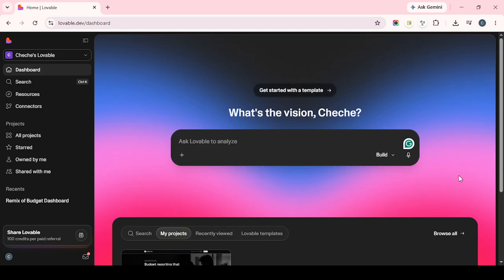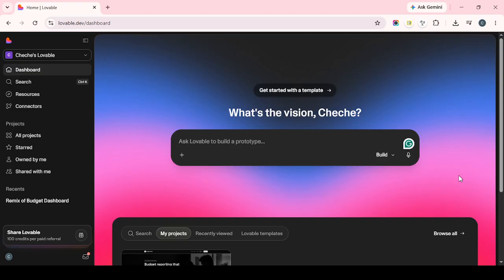How to “Make Live” a Lovable AI Website DNS Deploy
Building AI-powered web applications for client projects? In this quick tutorial, learn how to upload and configure client business logos in Lovable AI. Discover how to store brand assets properly, apply custom CSS scaling via chat prompts, and ensure brand logos render crisp and responsive across desktop and mobile devices.